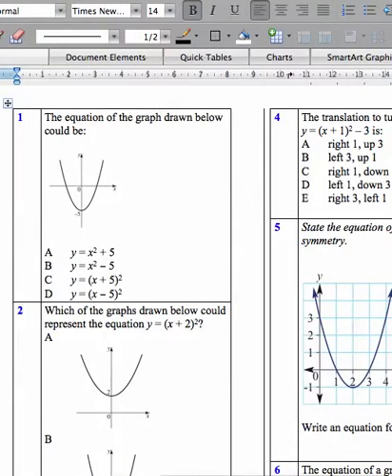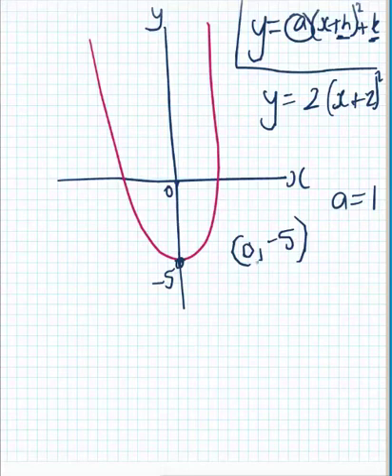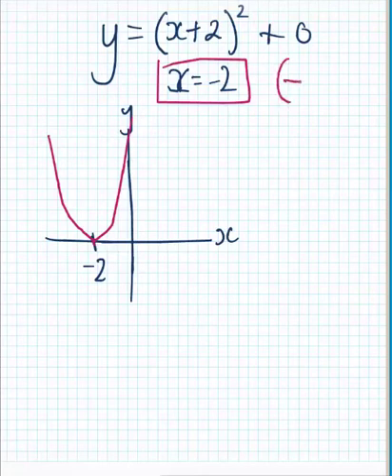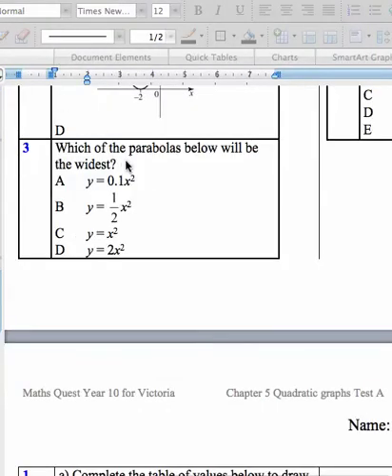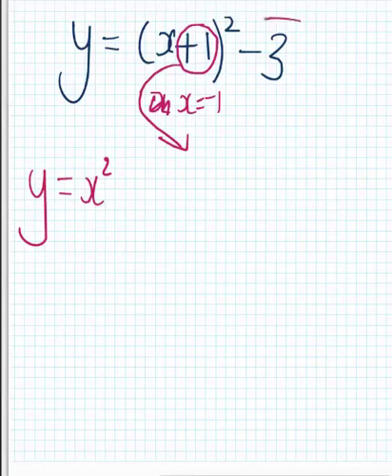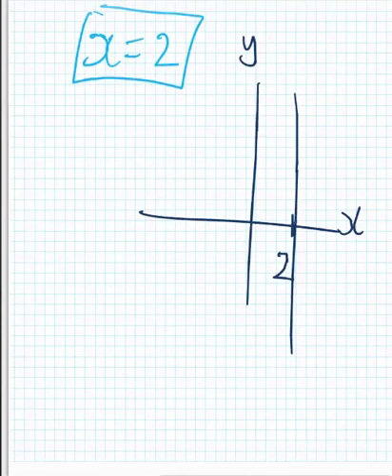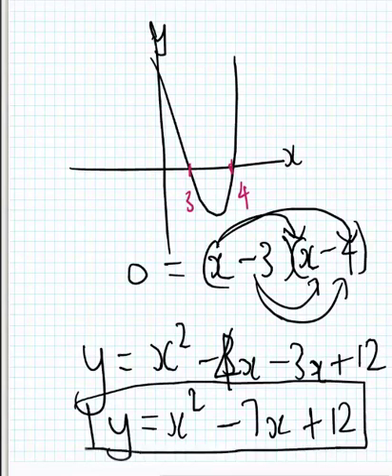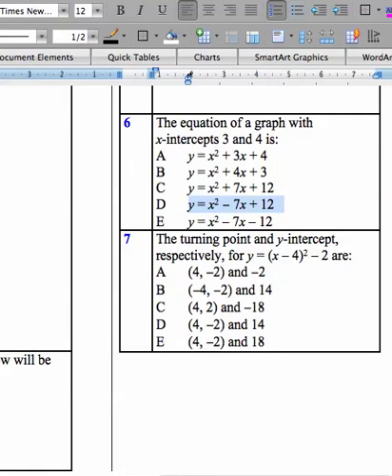Quadratic functions revision part 1